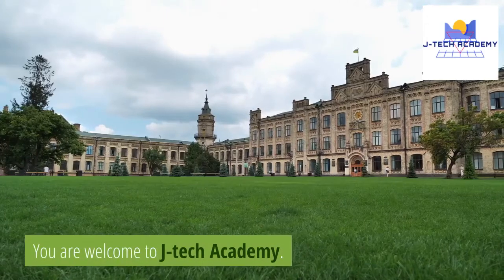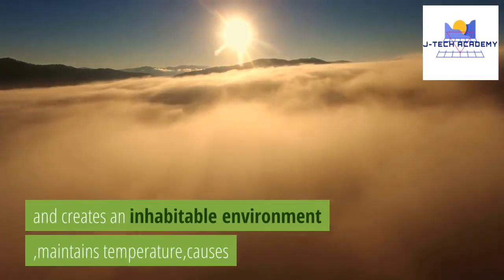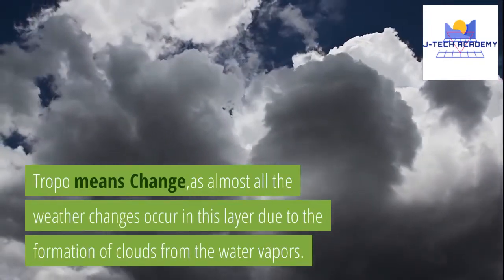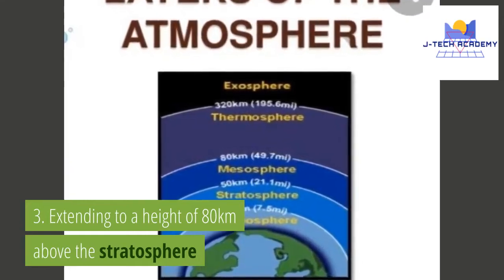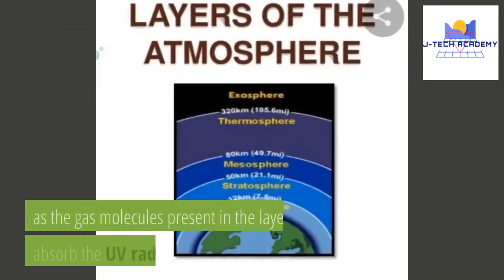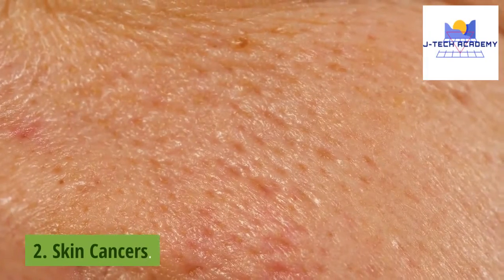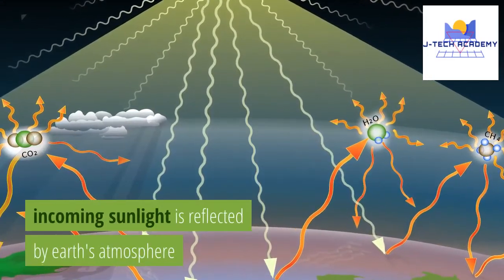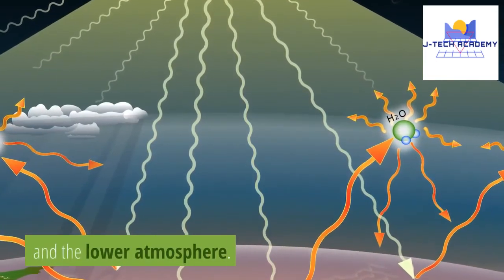Ozone Layer Depletion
Ozone Layer:according to the EPA,US Environmental Protection Agency as the protective layer of the atmosphere 12 to 15 miles above the ground that absorbs some of the sun's UV rays,reducing the amount of harmful radiation reaching the earth's surface.
Ozone Layer Depletion is the reduction of the thickness of the ozone layer thereby rendering it thin enough to extent of insufficiency in function.